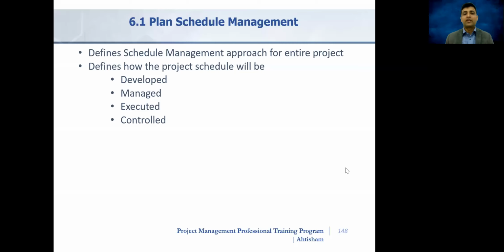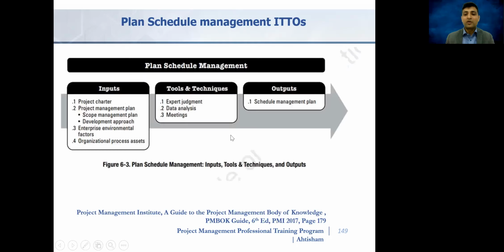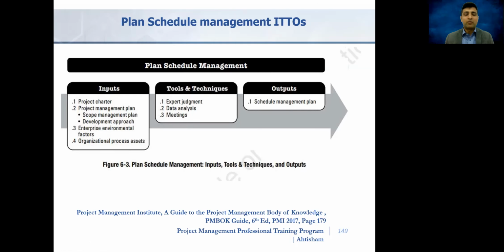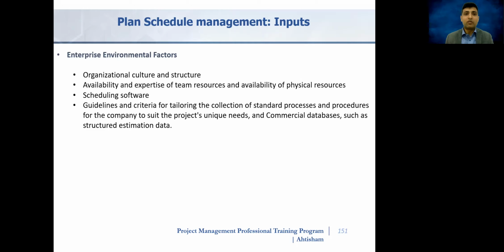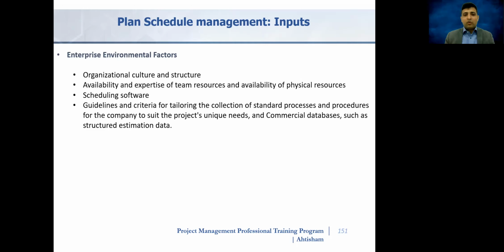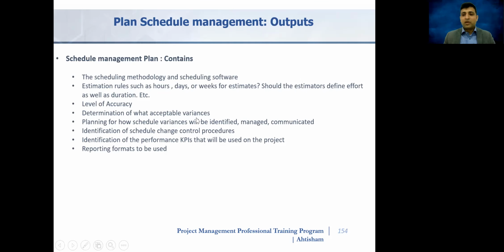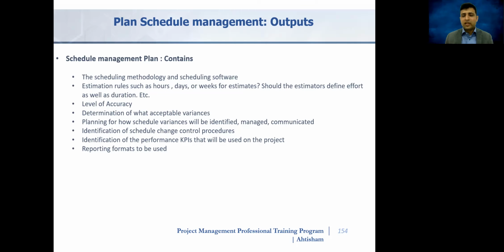🎯 Master Plan Schedule Management: Your Key to PMP Success! 📅✨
🚀 Why Schedule Management Matters for PMP Success?
✅ Structured Planning: Develop a realistic, achievable project timeline.
✅ Critical Path Mastery: Identify task dependencies and prioritize effectively.
✅ Optimized Resource Allocation: Avoid bottlenecks and keep the project on track.
✅ Mock Test Ready: Practice schedule management questions and boost your confidence!

📅 Upcoming PMP Training Dates: Mar 02, 09, 16, 23, 30

💼 Accelerate Your PMP Success:
🎓 One-to-One Mentorship: $999
👥 Group Batch Program: $499 (price increasing soon!)
📚 Self-Study Option: $250
🌟 Proven Results: Join 500+ PMP-certified professionals mentored over 6 years with our step-by-step framework.

💪 Don’t Let Poor Scheduling Derail Your PMP Success!

✨ Conquer Schedule Management & Pass the PMP Exam with Confidence! 🚀